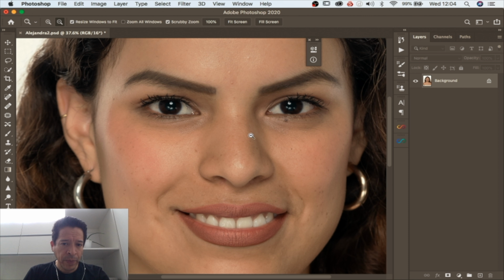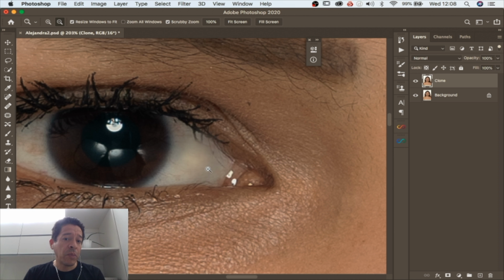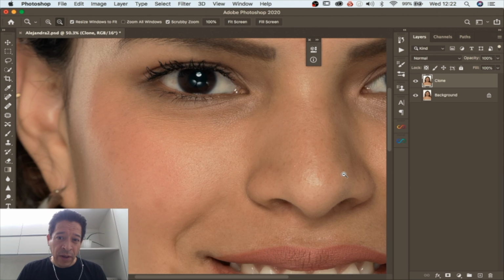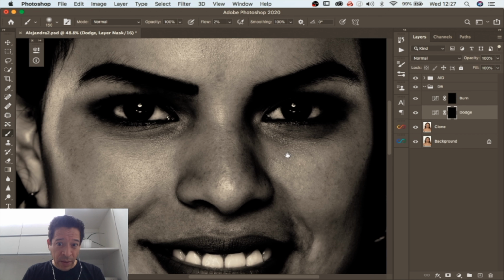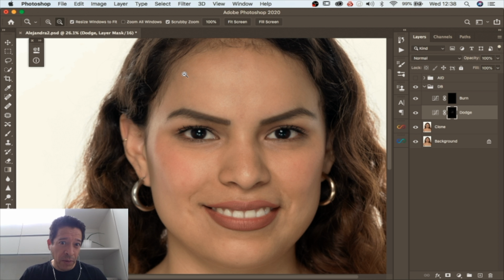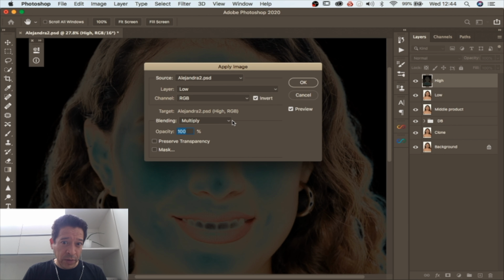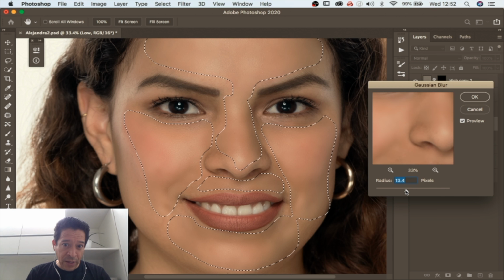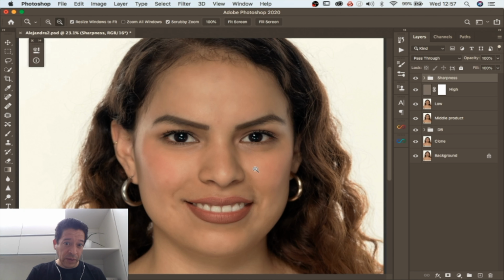Skin Retouching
In this video I will show you my editing process and how I combine techniques such as spot healing, dodge and burn, to face painting, increased sharpness and the use of overlays to enhance your creative process.